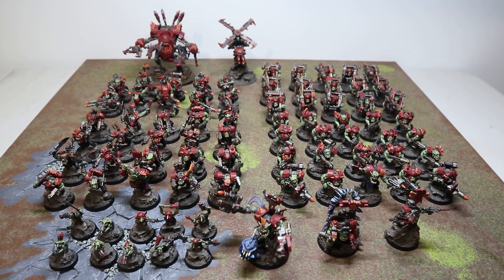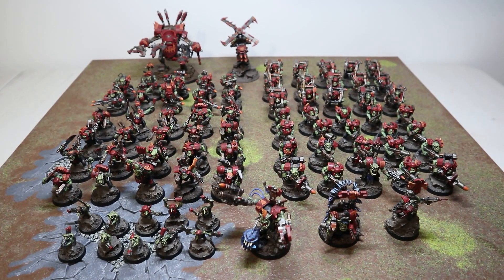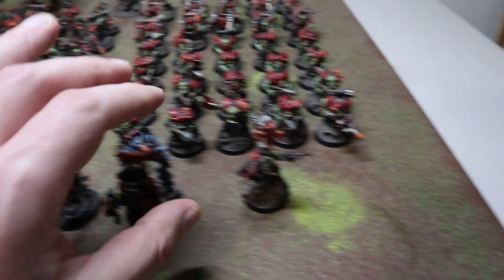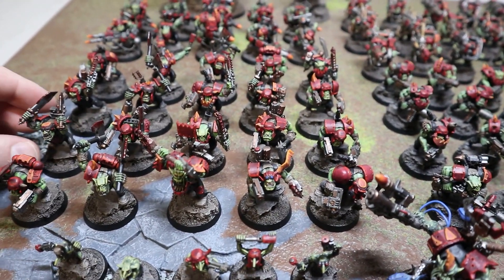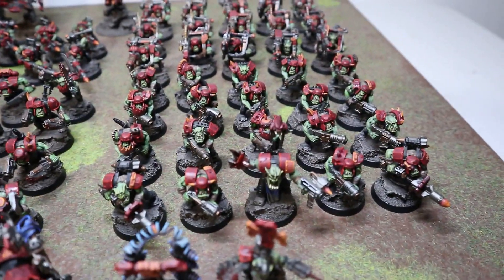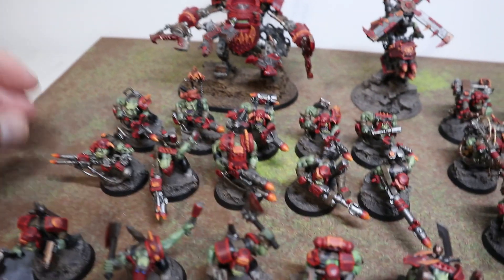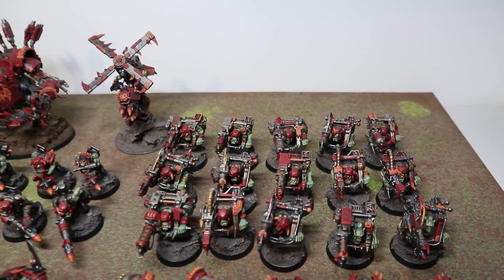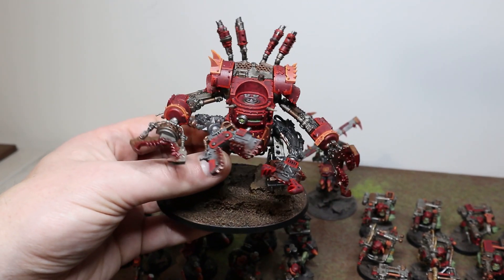Warhammer 40000 army showcase, evil sunz orks, orks 40k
This is my new Orks army direction. I've decided to take on the speed boys and have a little fun with 40k 9th ediron